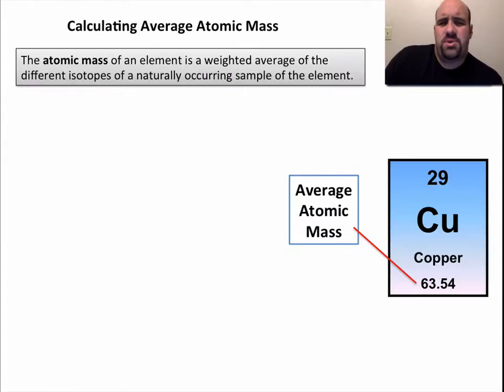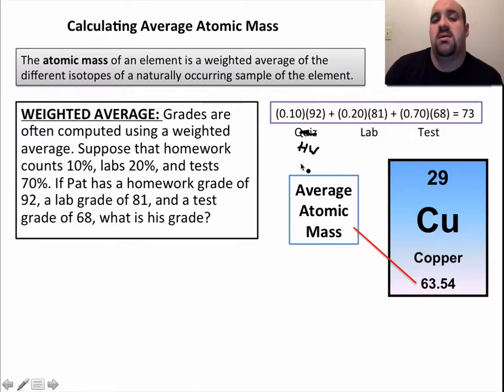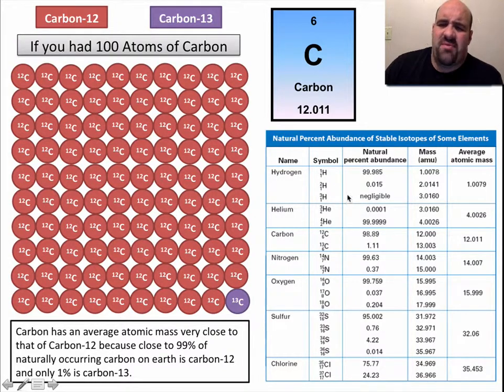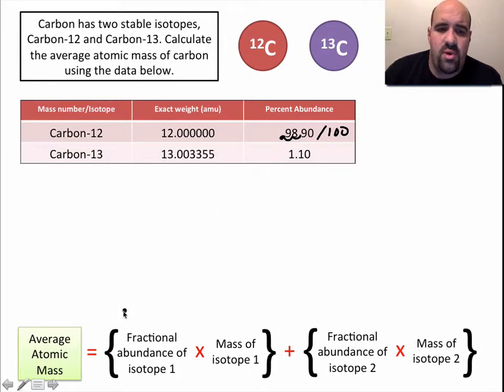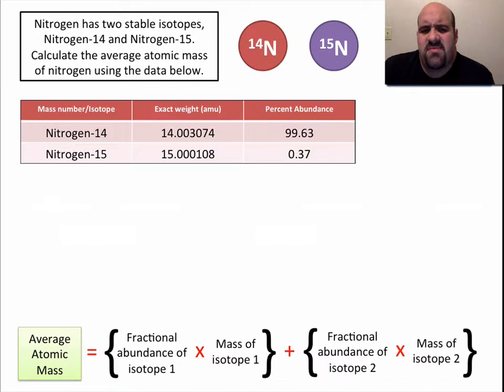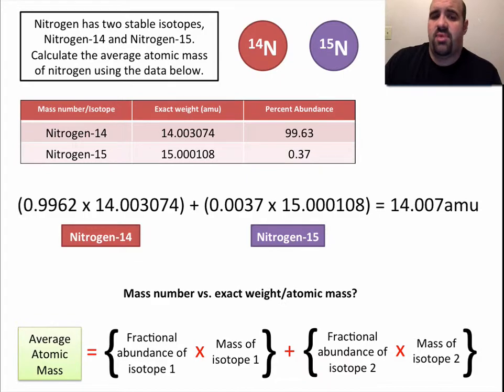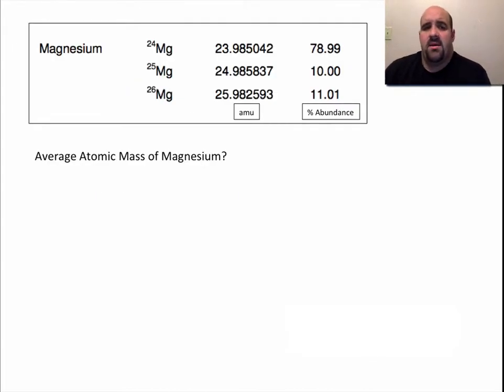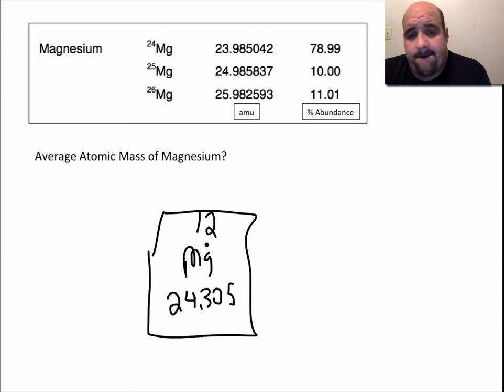Calculating average atomic mass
How to use percent abundance (into fractional abundance) and the exact mass of isotopes to calculate the average atomic mass of an element.